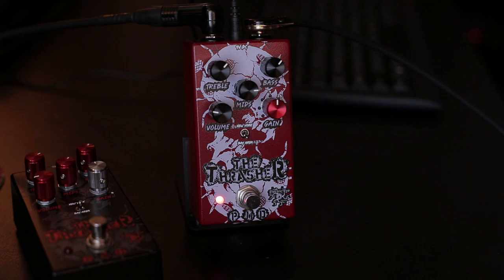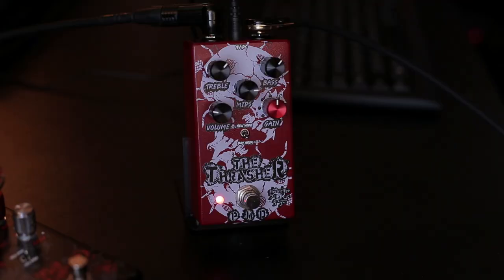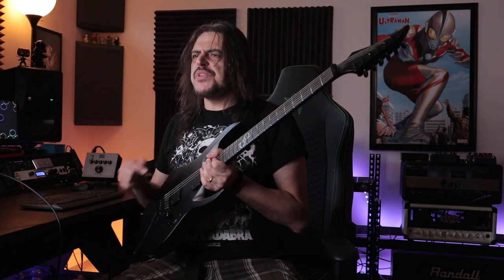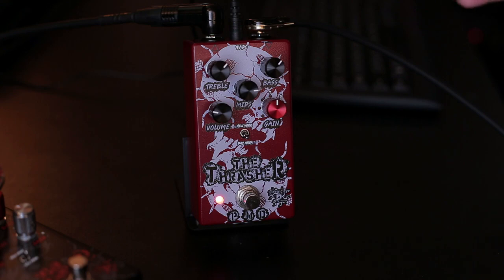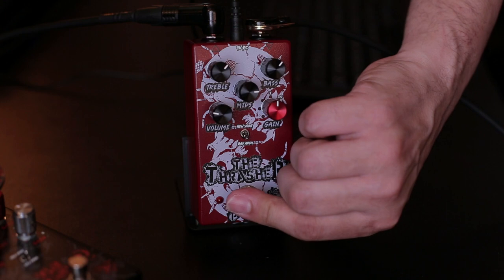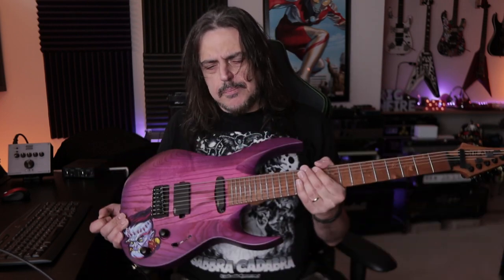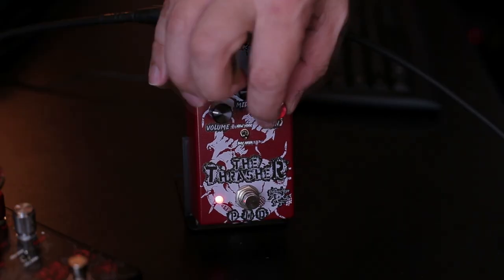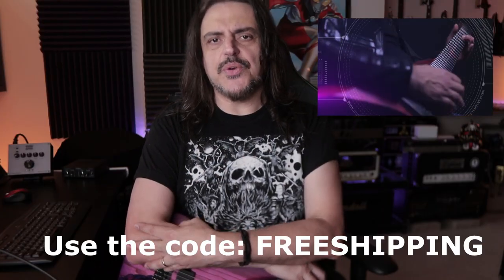The Thrasher Red